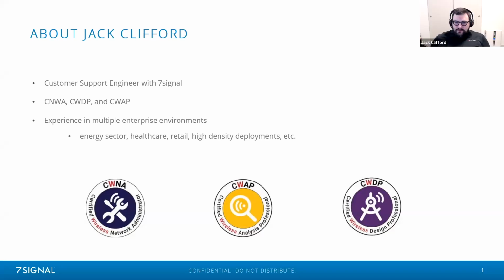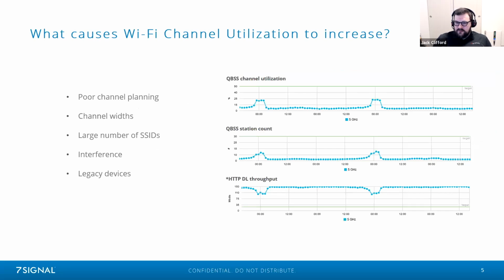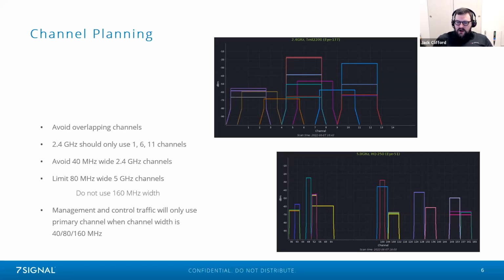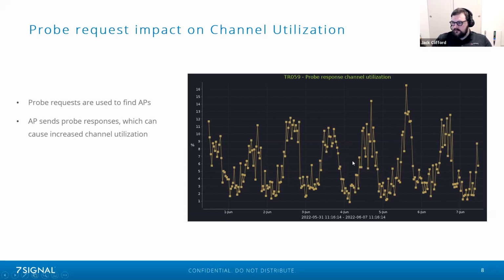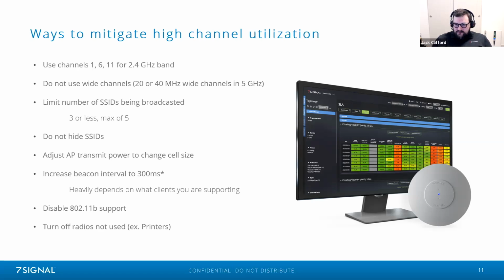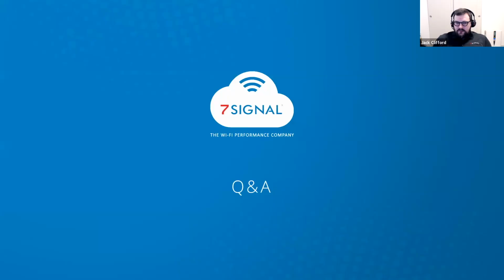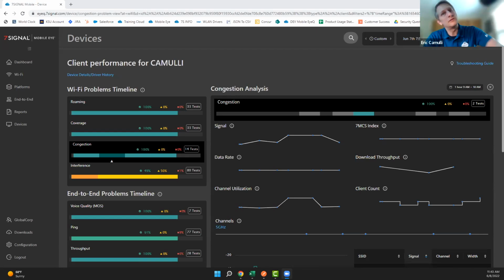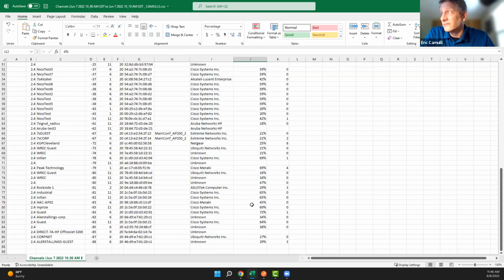Wi-Fi Channel Utilization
Jack is back! 7SIGNAL's Jack Clifford is back with us to lead a session all about Wi-Fi channel utilization.

What we'll discuss:
- What is channel utilization?
- Common causes of high channel utilization
- Ways of mitigating high channel utilization
- Using Sapphire Eye to monitor and visualize channel utilization